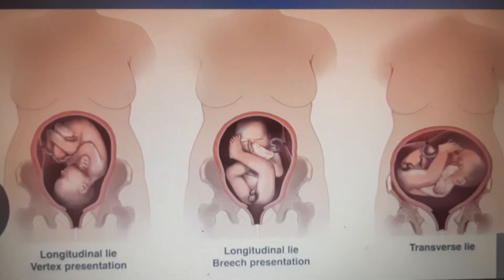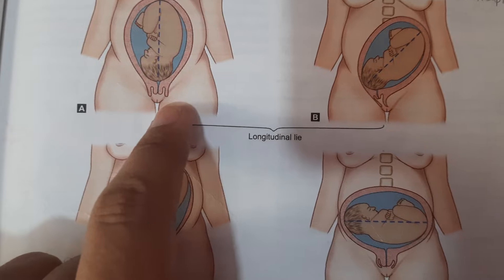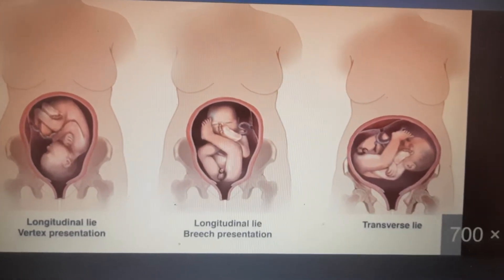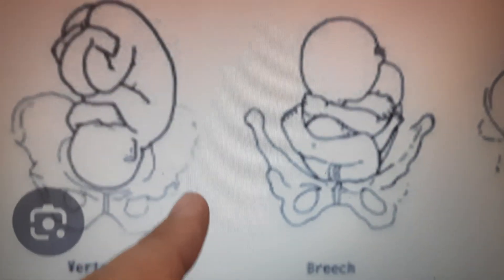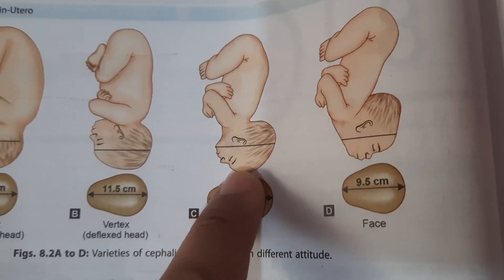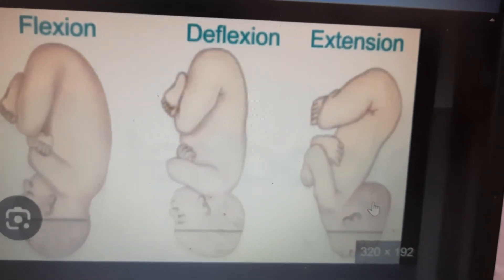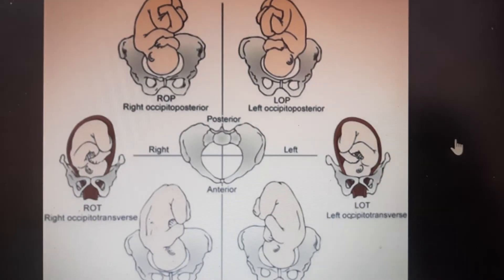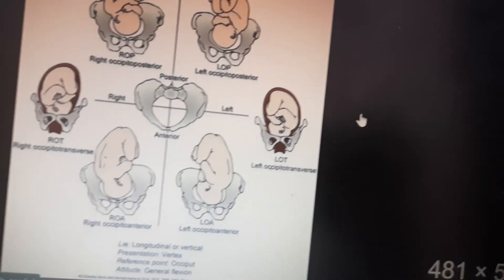Fetus Terminologies: Lie, Presentation, Presenting Part, Attitude, Denominator, Position,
Obstetrics lecture for MBBS Final year.
Primary source: DC Dutta's Obstetrics 10th edition